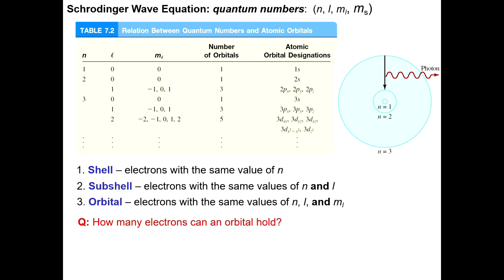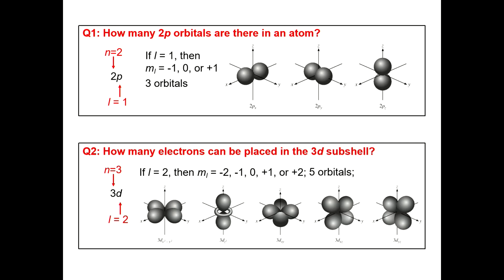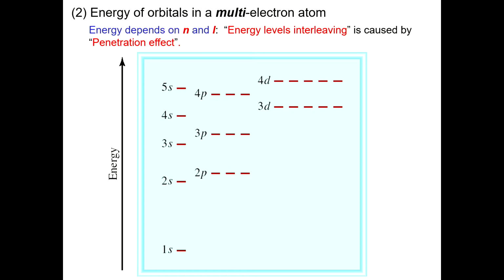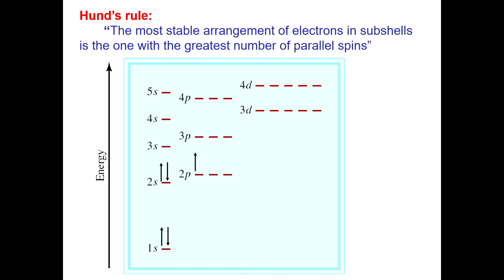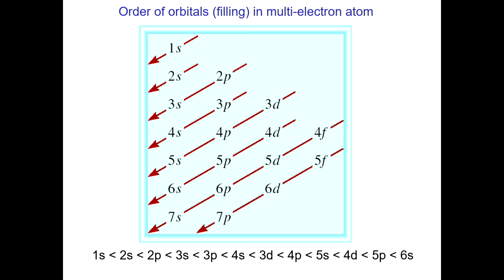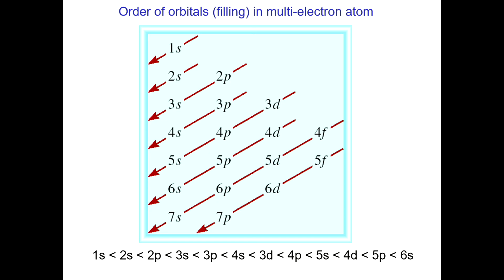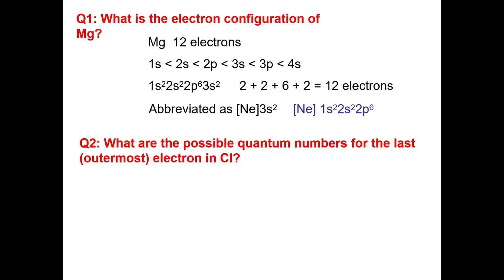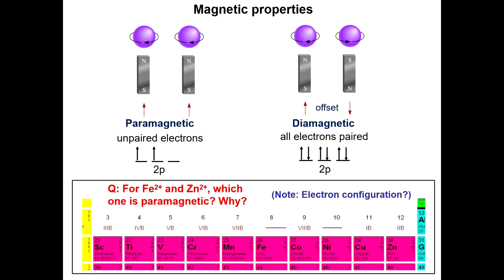General chemistry class 2.2